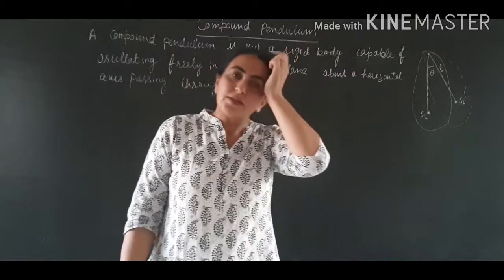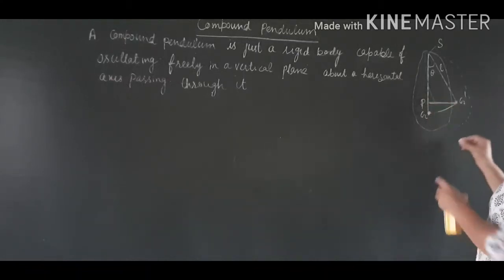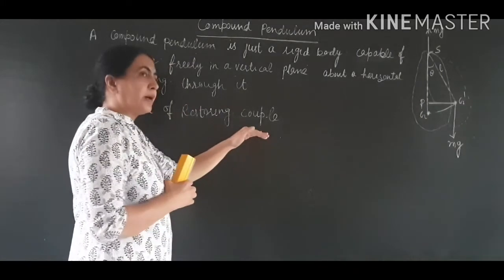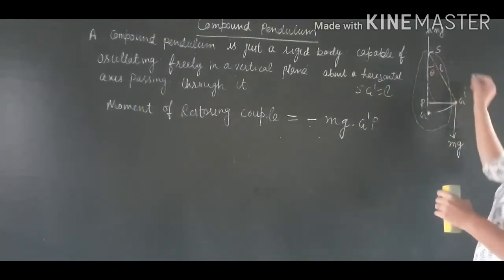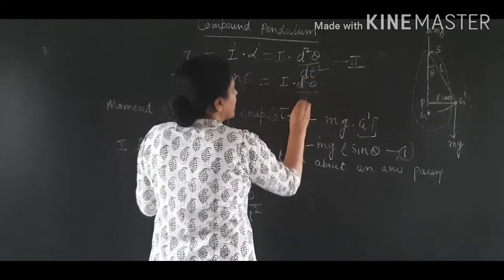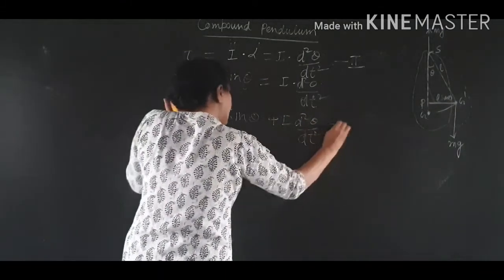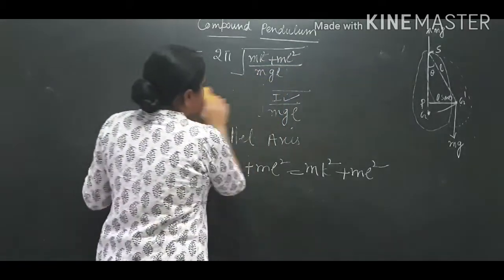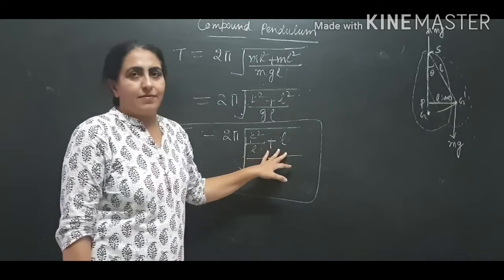LECTURE 7// COMPOUND PENDULUM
very important  topic